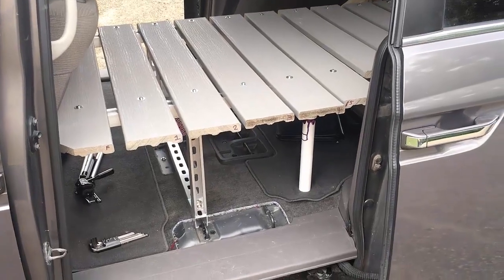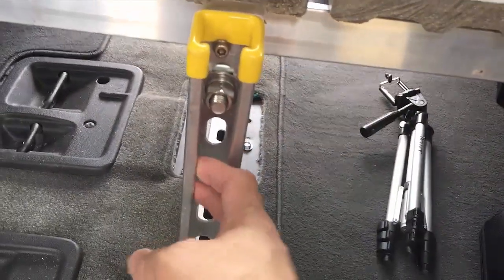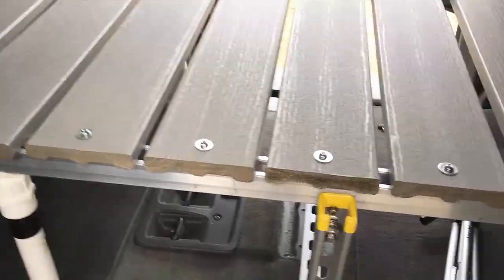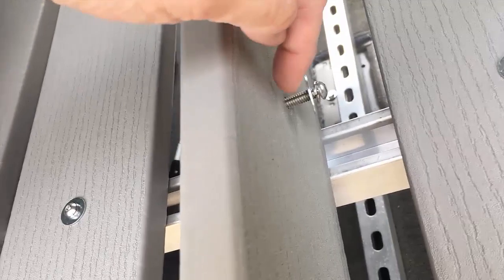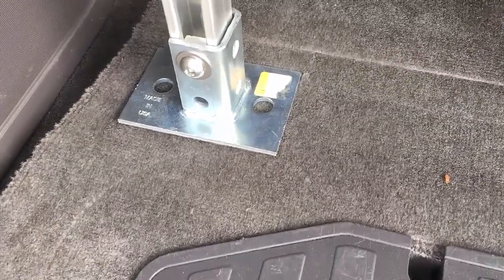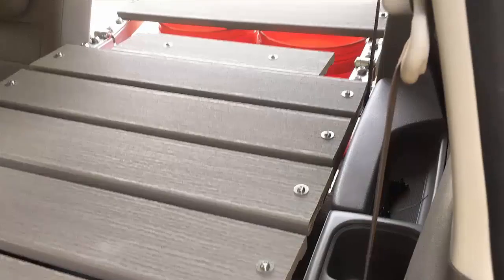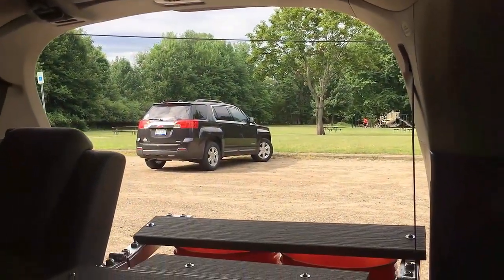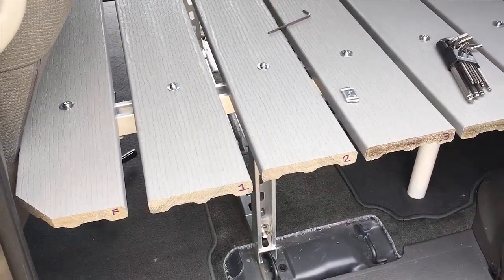DIY Mini Van Bed Build, Hypoallergenic and Low Chemical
When I set out to build this DIY van bed, I had some specific goals in mind.  It's important to know what my goals were because your minivan bed build might have other priorities:

1) It had to be hypoallergenic (I'm allergic to Pine), with no off-gassing for people with chemical sensitivities.

2) The bed had to be easy to build with basic hand tools and no special skills.

3) I wanted it to be an adaptable "system" that could be used to build a half-width or full-width van bed, rather than create another "do it this way" build.

4) It had to be lightweight.  My minivan is lightweight compared to some larger vehicles and I wanted my minivan bed to be light as well.

5) It had to be constructed and installed in a way that would not compromise the safety of my van in the event of a crash.  Also, it could not block any airbags.

6) The bed could not use any components that could absorb water or grow mold.

My video is just an example of how you can build an affordable van bed using the Unistrut products.  It's up to you to use the system to customize it for your own goals.

Parts List:

While you can get Unistrut components on Amazon, they don't usually have all the components you'll need, so I suggest you look there and McMaster.com.  Some combination of the two sites will give you the best selection and price.

Note that while I used aluminum Unistrut, you could save money by using the powder-coated steel stuff for your bed frame.  The weight savings of the aluminum are probably not worth the extra cost (up to you to decide).

Unistrut on Amazon

Trex Composite Decking:

The following are part numbers from McMaster.com
Unistrut Nuts 1/4"-20 (to hold Trex decking to van bed frame)
3259T31
Unistrut Nuts ½-18 to hold hinges at foot of bed
3259T44
Aluminum Unistrut
3230T26

Hinges for foot section
3505T12

Corner brackets for foot section (2 needed)
33125T136
Feet on the bottom of foot section
33145T53
90 Degree Brackets to hold head end cross piece to legs
33125T32

Screws and Hardware:
1/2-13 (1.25" long) stainless steel screws, lockwashers, flat washers for foot section hinges
¼-20 (1.5 long) stainless steel button heads, lockwashers, and flat washers to attach Trex
(source from local hardware store, mcmaster.com is pricey for these)